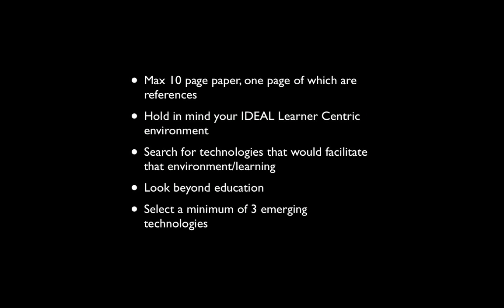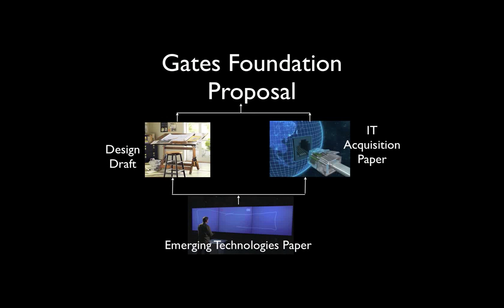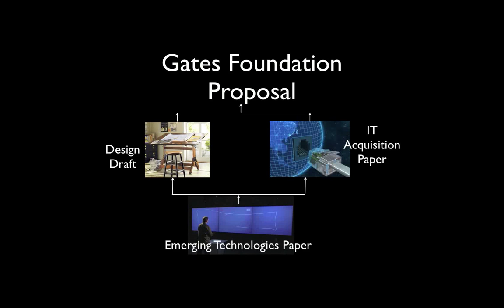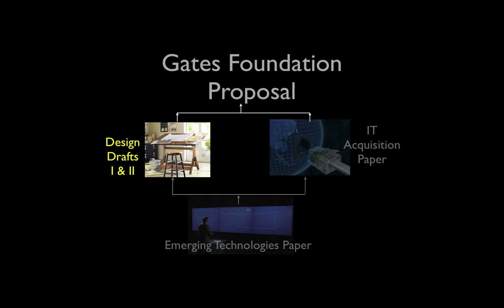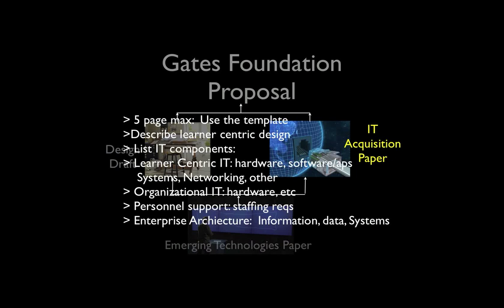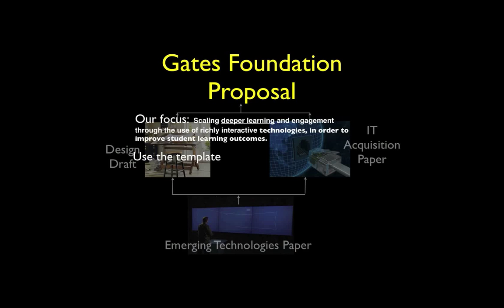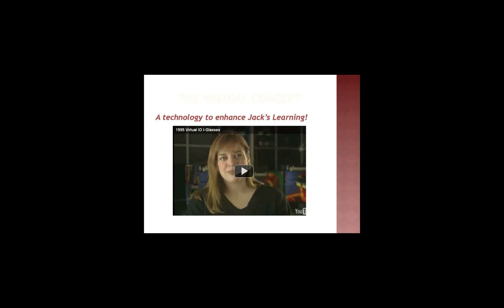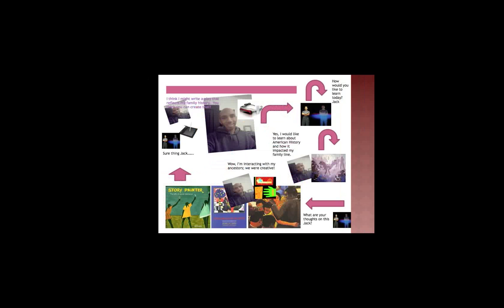EDU824 Deliverables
This doctoral level Education and IT seminar has progressive deliverables that build one upon the other.